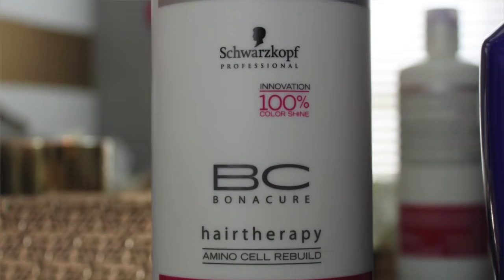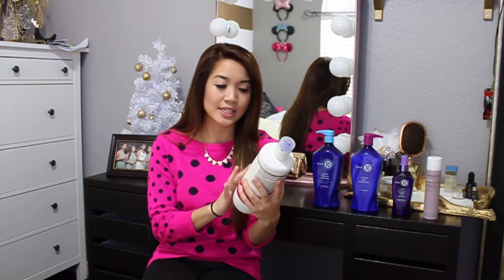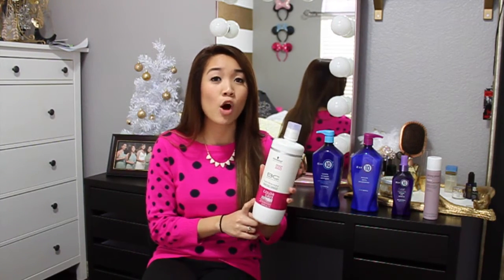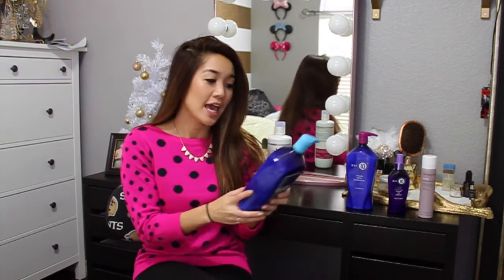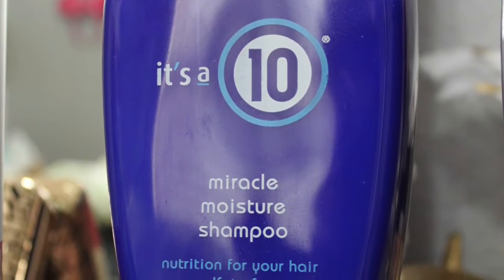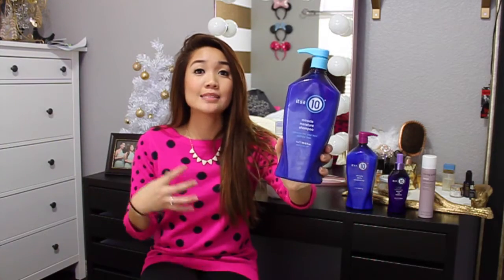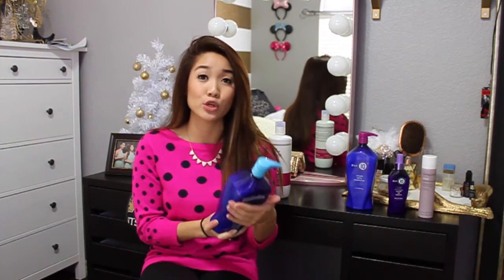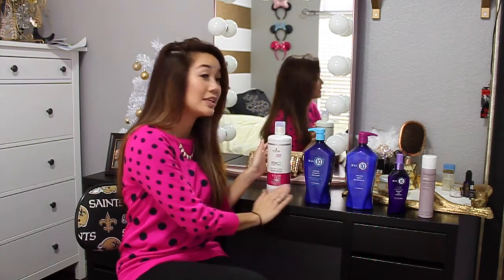Best Hair Care Routine for Healthy Hair | Tips and Products for Colored Hair 2015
Watch to learn about my colored/highlighted hair care routine!

I use many different products to preserve and maintain my hair color after dying and highlighting it. Here are some tricks, tips, and products I use to keep my hair long and healthy! Let me know what products you recommend or if these products work for you as well!

Make sure you watch this video in HD!

Here are the products I go over in the video:
Schwarzkopf Silver/Purple Shampoo

It's a 10 Shampoo

It's a 10 Conditioner

It's a 10 leave in spray

Living Proof Restore